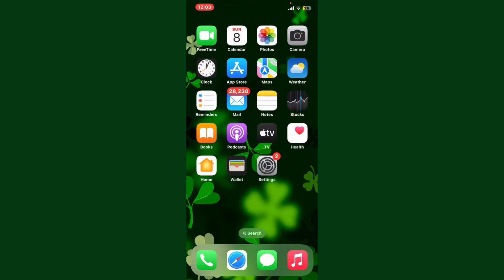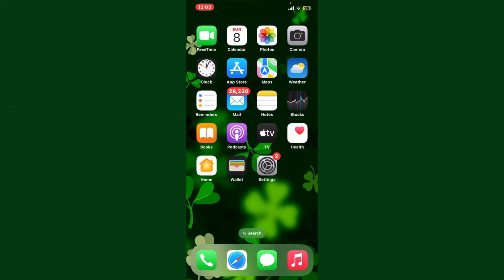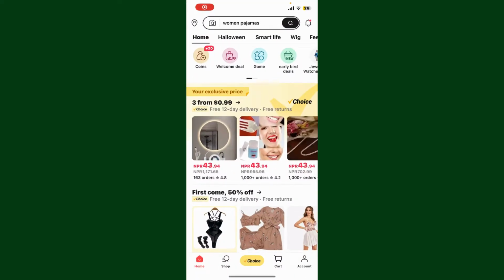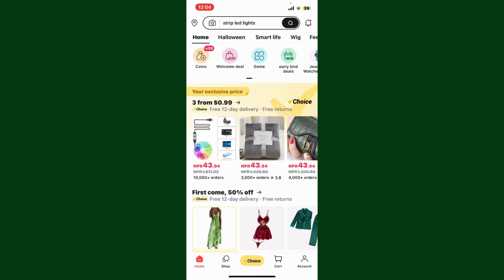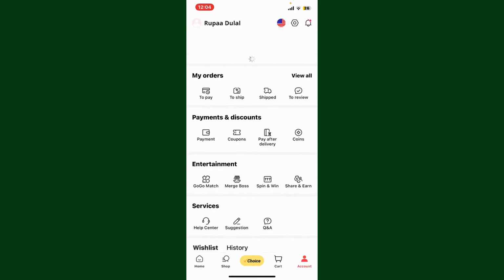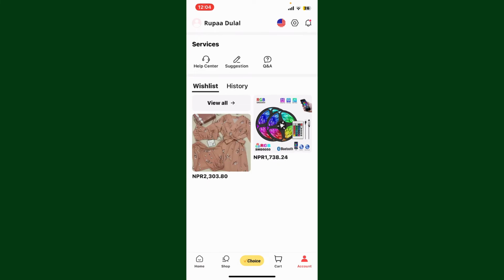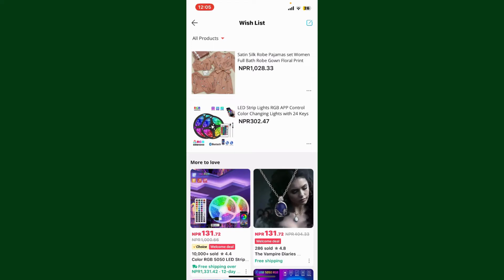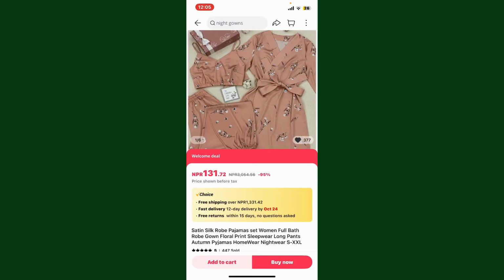How to Find Your Wishlist on AliExpress App 2023?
Lost your wishlist on the AliExpress app? Watch our tutorial to learn how to locate and access your saved items with ease. Keep your shopping organized and never miss out on your favorite products!